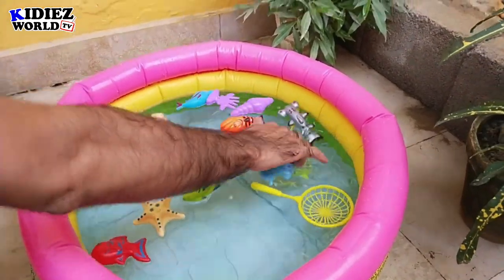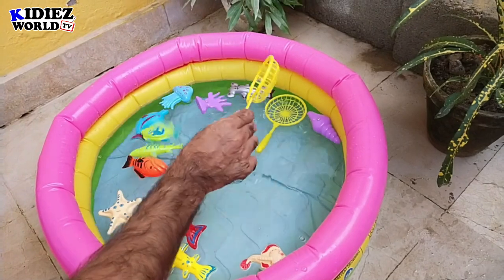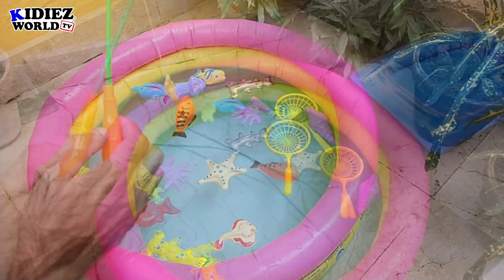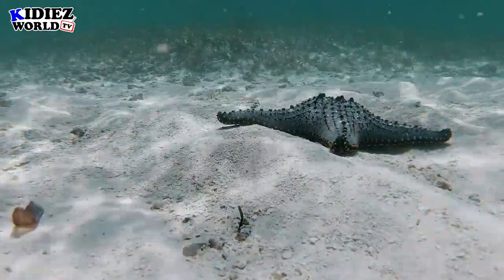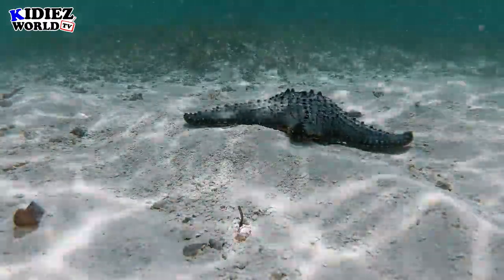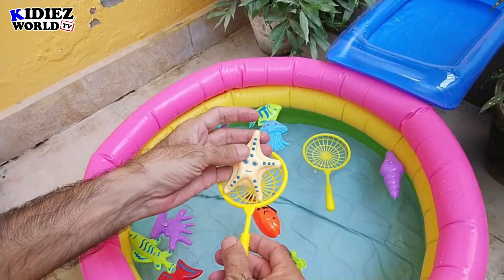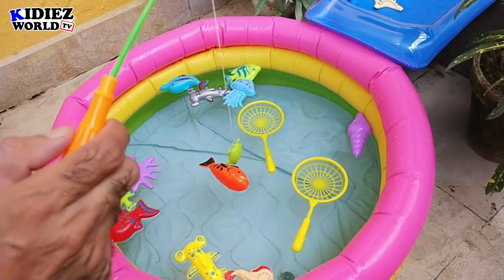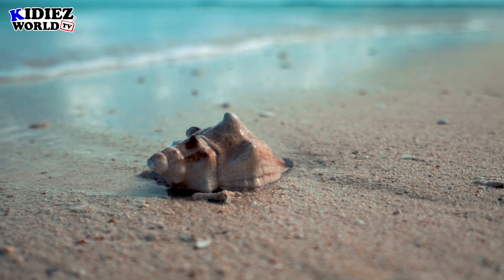Aqua Oasis: Sea Creatures' Water Pool Extravaganza [EP-08]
Characters:

Starfish: The starfish, with its unique shape, clings to rocks, adding a touch of elegance to the pool's decor.

Seashell: Delicate and intricate, seashells are scattered along the pool's floor, showcasing their natural beauty.

Hammerhead Shark: A surprisingly friendly hammerhead shark gracefully glides through the water, displaying its distinctive hammer-shaped head.

Jellyfish: Translucent and ethereal, the jellyfish float serenely, casting a gentle, mesmerizing glow throughout the pool.

Red Tropical Fish: The vibrant red tropical fish adds a pop of color to the scene, darting in and out of the corals.

Baby Shark: A playful and curious baby shark explores the shallows, making occasional flips and somersaults to the delight of onlookers.

Dolphin: The ever-playful dolphin leaps from the water, performing joyful acrobatics that captivate the audience.

Octopus: The intelligent octopus showcases its agility and problem-solving skills, all while creating impressive ink patterns in the water.

Clownfish: The clownfish, with its striking colors and cheerful personality, flits around the anemones, which serve as their protective homes.

Manta Ray Fish: The elegant manta ray glides gracefully, its wings moving with the rhythm of the water, casting mesmerizing shadows on the pool's floor.

Green Tropical Fish: The serene green tropical fish elegantly contrasts with the other colorful fish, adding a calming presence to the lively scene.

Adventure Outline:
Visitors to the Aqua Oasis are greeted with an underwater spectacle as these charming sea creatures go about their day in harmony. The tranquil pool offers a mesmerizing experience for those who come to witness the unique beauty of the sea.

The hammerhead shark, known for its striking appearance, surprisingly becomes a favorite among visitors, who watch in awe as it performs graceful, synchronized swimming routines with the other sea creatures.

The jellyfish, with their bioluminescence, cast a magical aura over the pool during evening hours, creating a breathtaking sight that captures the hearts of all who visit.

The playful baby shark, in its frolicsome antics, endears itself to onlookers, who find themselves cheering for its daring flips and spins.

Dolphin shows are a daily highlight, as the ever-enthusiastic dolphin entertains the audience with its leaps, somersaults, and playful splashes.

Throughout the day, the Octopus showcases its intelligence, engaging visitors in games and puzzles, leaving them in awe of its capabilities.

The coral reefs in the pool, home to clownfish and various tropical fish, serve as vibrant and colorful backdrops, turning the entire scene into a vivid, underwater paradise.

As visitors leave the Aqua Oasis, they carry with them memories of a day filled with the enchantment of these sea creatures, reinforcing the importance of preserving the wonders of our oceans.

This aquatic adventure is a celebration of the beauty and diversity of marine life, where sea creatures from different species come together to enchant and educate those who visit the water pool.

TIMESTAMP
00:00 INTRO
00:45 Star Fish
01:26 Sea Shell
02:07 Hammer Fish
02:50 Jelly Fish
03:25 Red Tropical Fish
03:55 Baby Shark
04:38 Dolphin
05:14 Octopus
05:53 Clown Fish
06:58 Manta Ray Fish
07:23 Hammer Fish
08:26 Green Tropical Fish